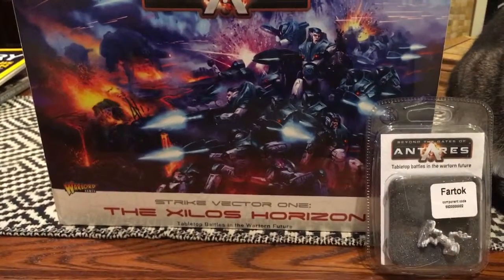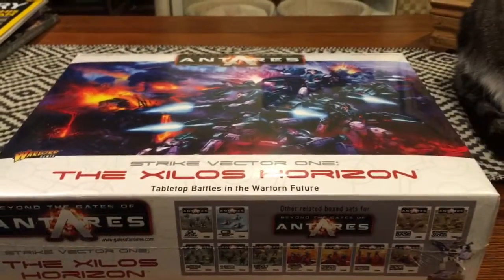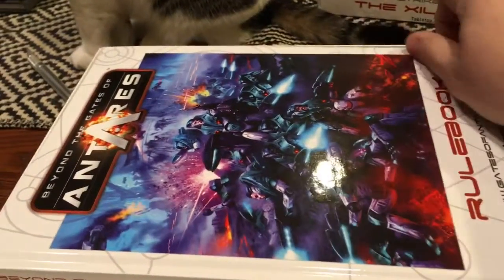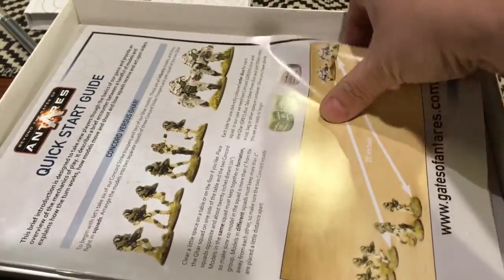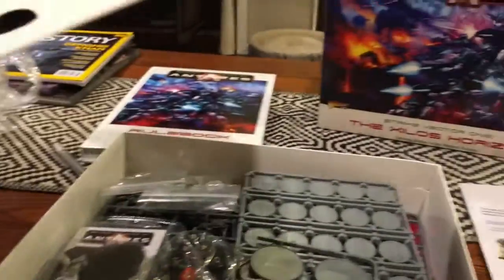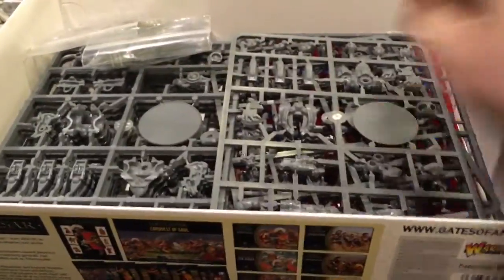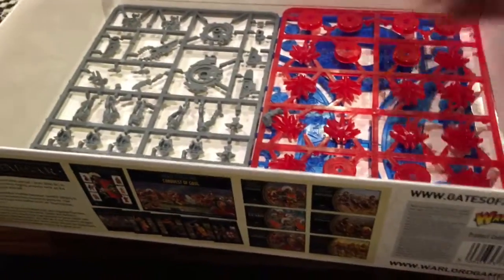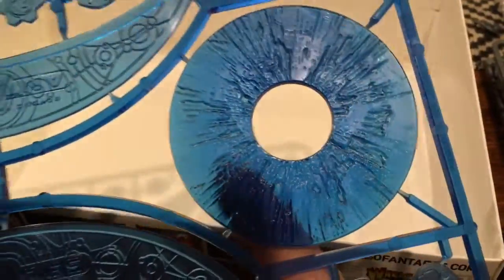Beyond The Gates Of Antares Unboxing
A quick look at Warlord Game's newest Sci-fi 28mm game.